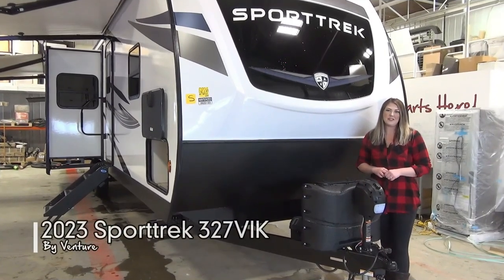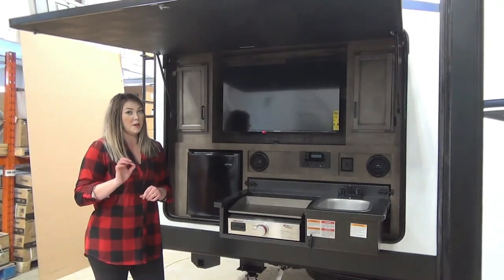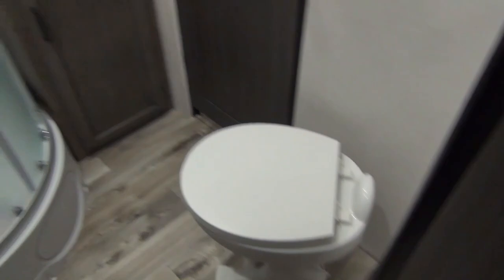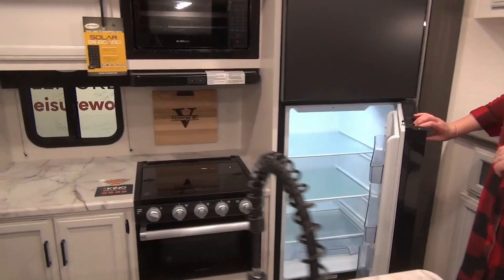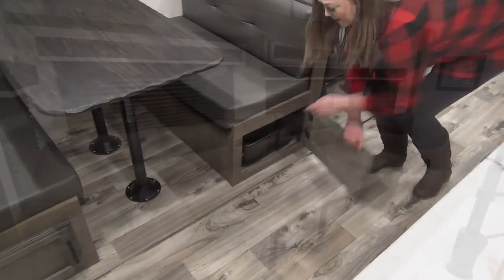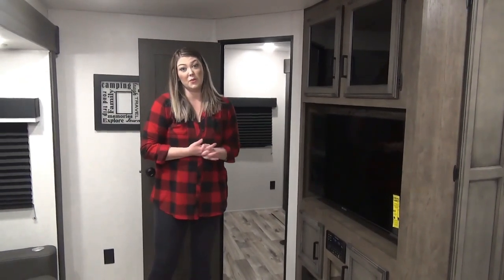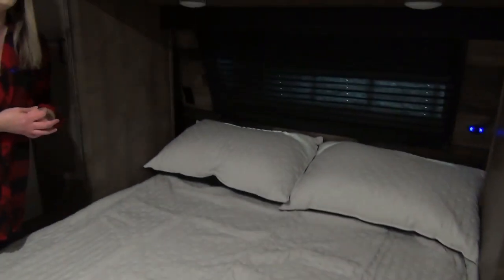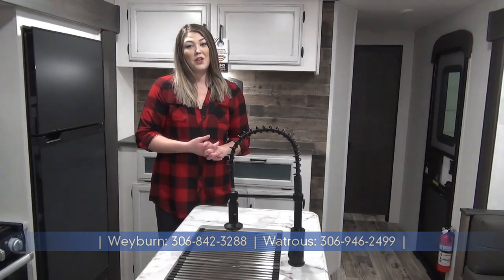2023 Sporttrek 327VIK Both Options by Venture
A popular family model we helped Venture design! This unique RV comes in two configurations Theatre Seating with dinette and King U Lounge!